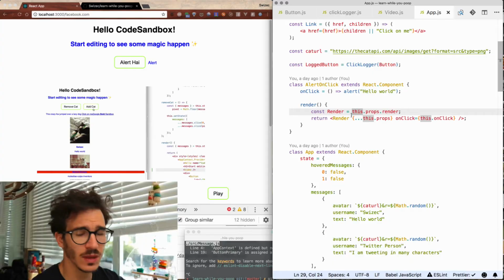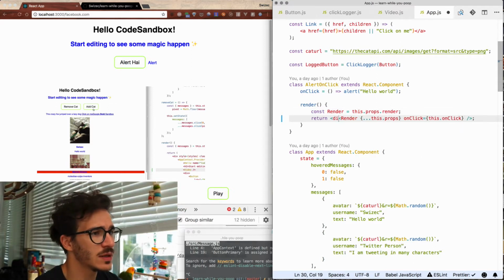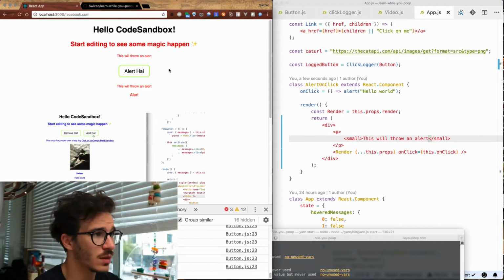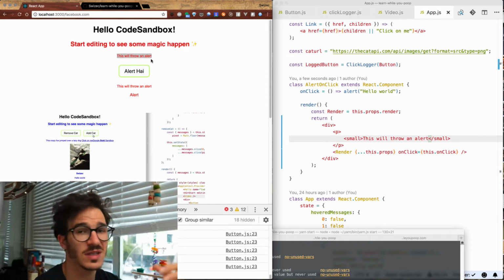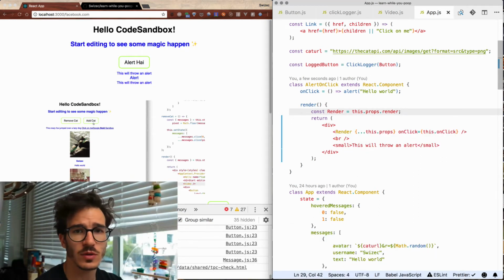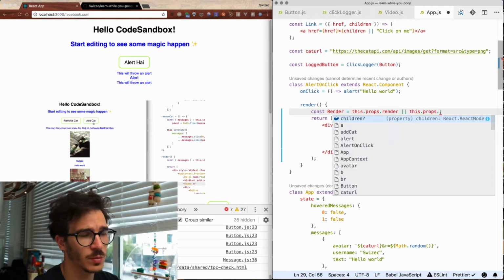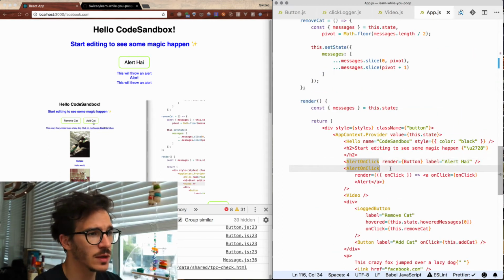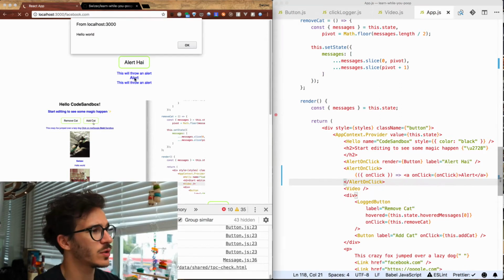Render prop or function as children? 🧐| LEARN WHILE YOU POOP 22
Make your users happy, keep their codebase consistent, support both patterns.